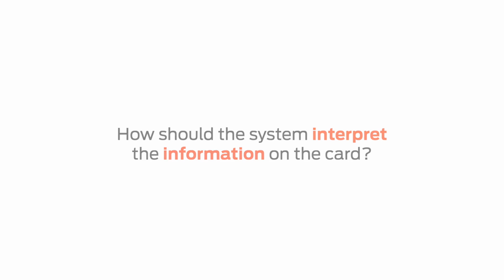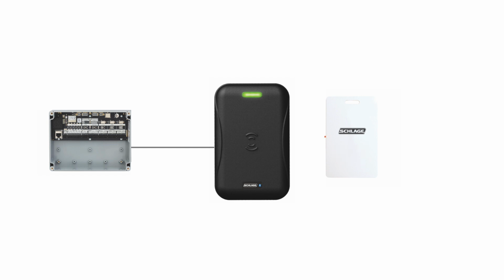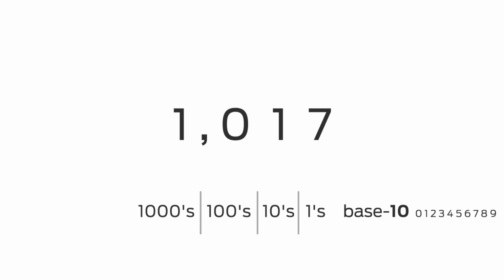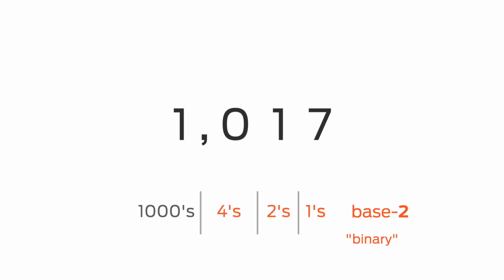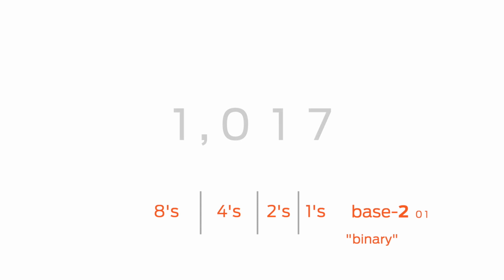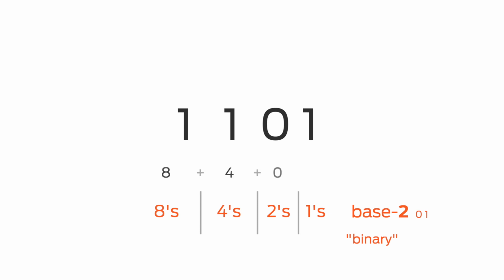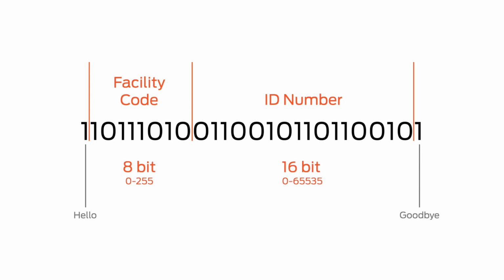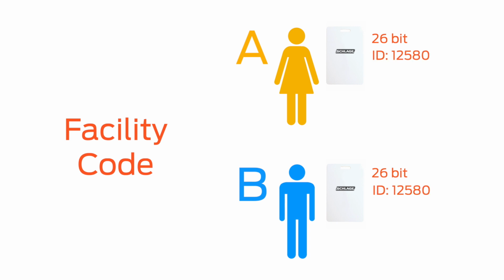Intro to Access Control: What does "26 bit format" mean?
This video explains what the term "26-bit format" means, and describes the purpose of Facility Codes and credential formats.  After you watch the video, check out the Credential Order Guide from Schlage to practice using what you've learned!